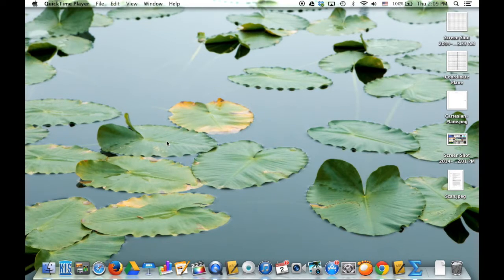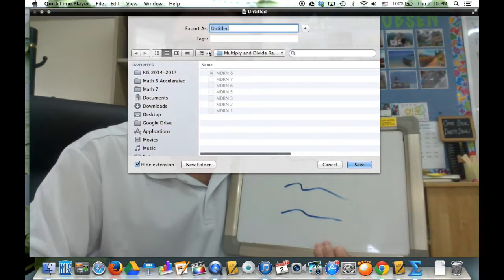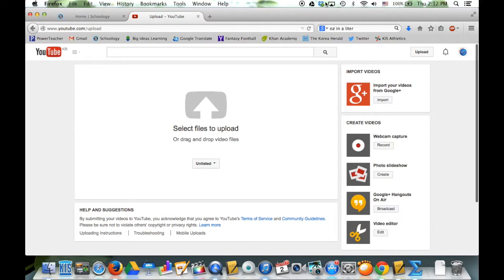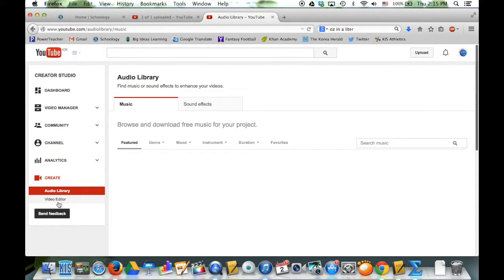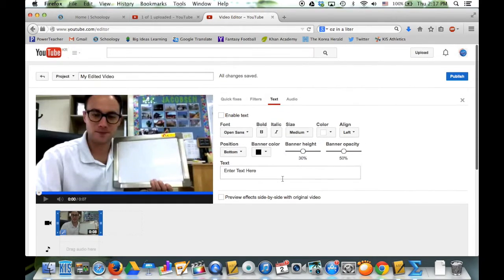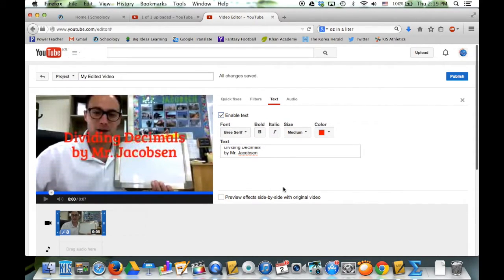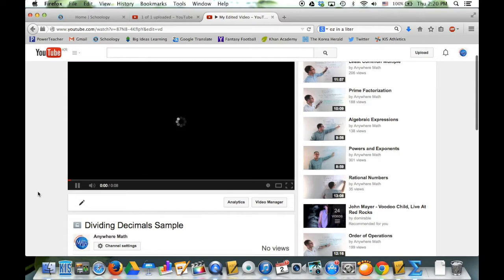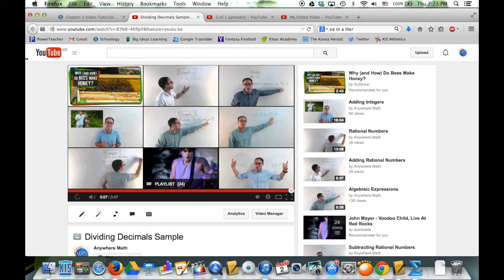How to Make A Video Tutorial (Using Youtube Video Editor)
This video is about Youtube Editor How-To